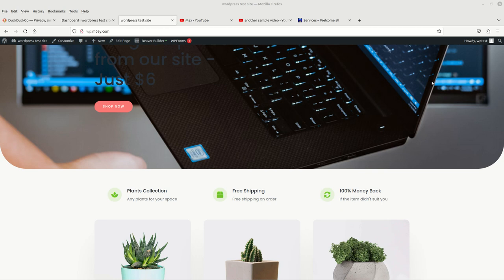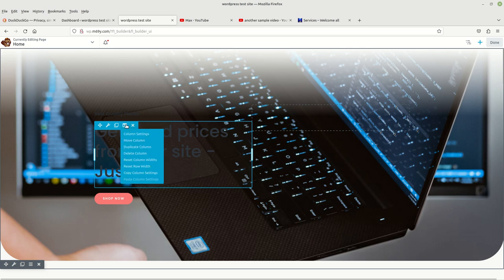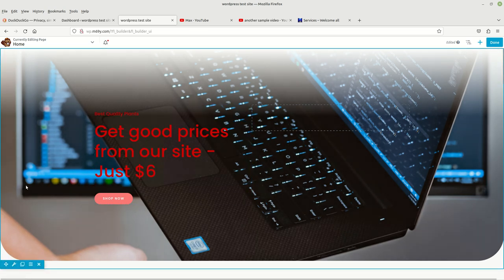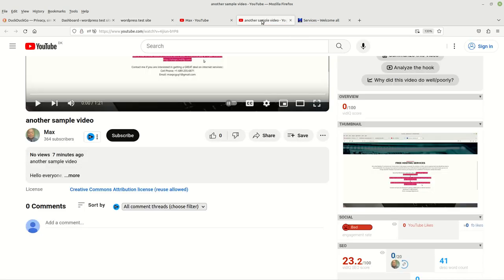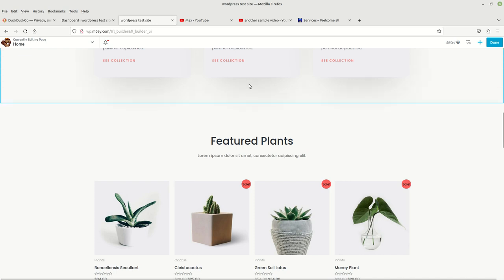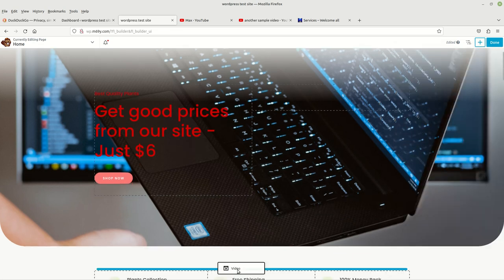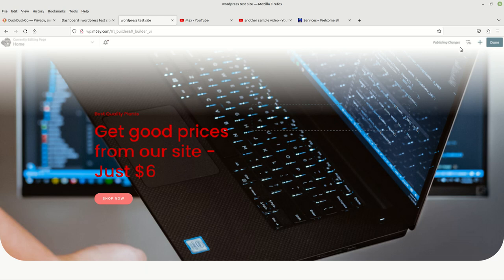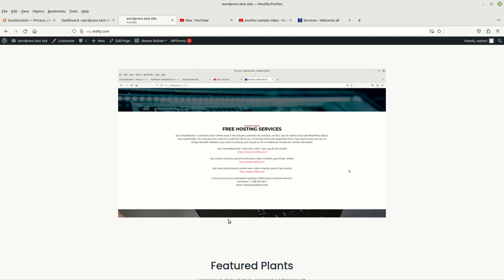Yep Another WordPress Video for Beginners - Editing Content - part4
Yep Another WordPress video for Beginners - part 4

In this video we go over how to edit more of your website with the page builder "The Beaver Builder", editing your content and such. Hope you enjoy.